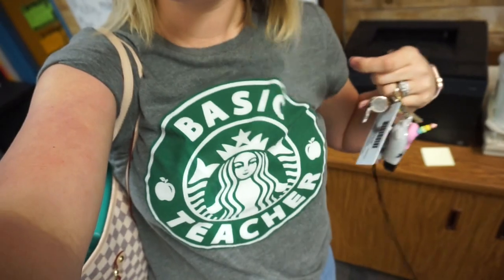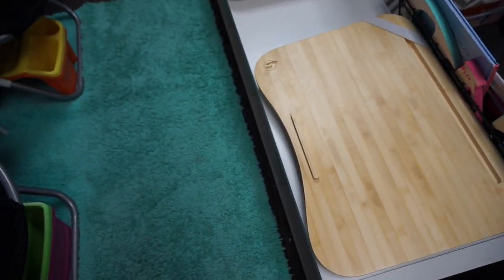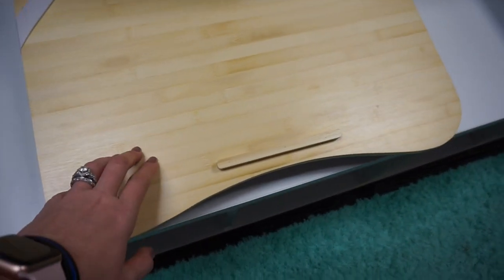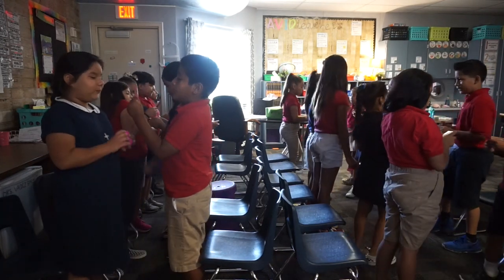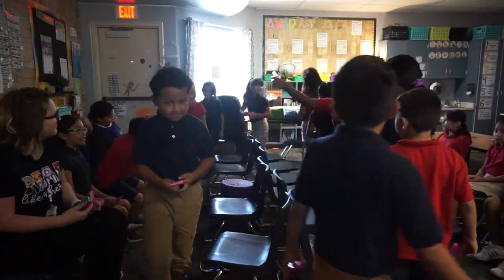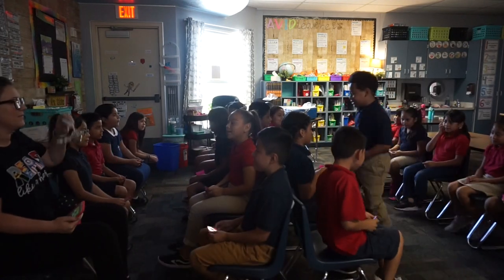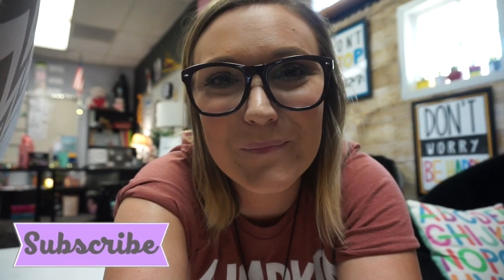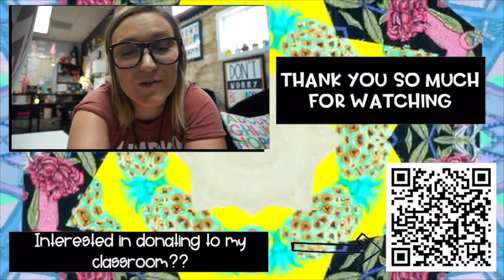LAP DESKS & A COLLABORATIVE STRUCTURE | TEACHER VLOG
Win a FREE Hultzzzy Lapdesk!
*only available to United States residents!*
How to Enter-
1.) Follow @_Hultzzzy_ on Instagram!
2.) Follow (@applesntiaras) on Instagram!
5.) Giveaway will start (Monday September 23rd,2019) and end (Monday September 30, 2019) @ 2:00pm. YOU MUST LIVE IN THE UNITED STATES!

 Winner will be contacted and announced on my Instagram(@applesntiaras)

-Channel Art by: Pic Monkey
-Channel Banner & Cartoon: Natalie Cross
-Fonts by: AG Fonts & PB Fonts (Teacher Pay Teachers)